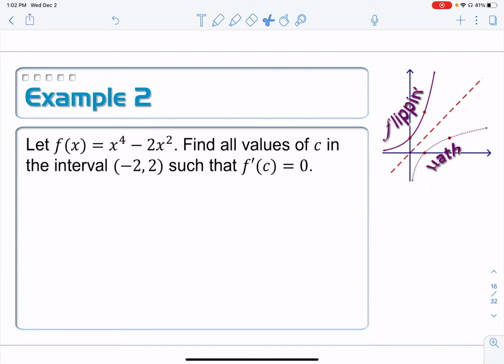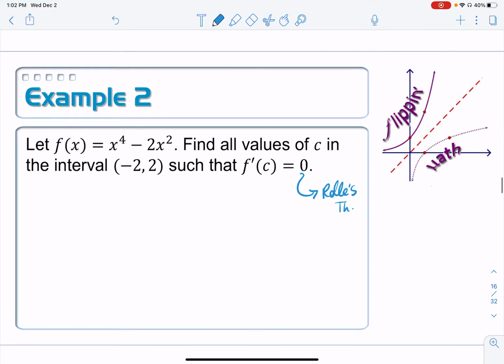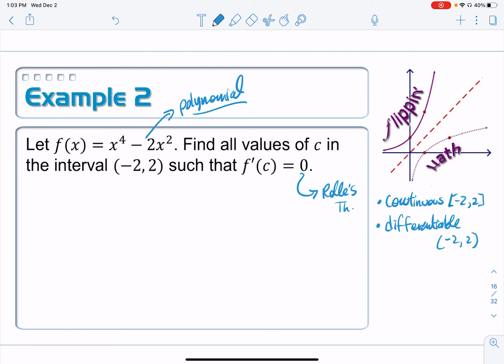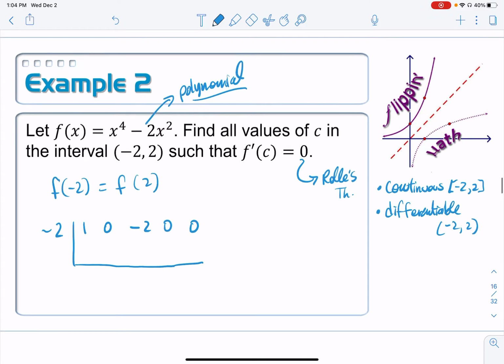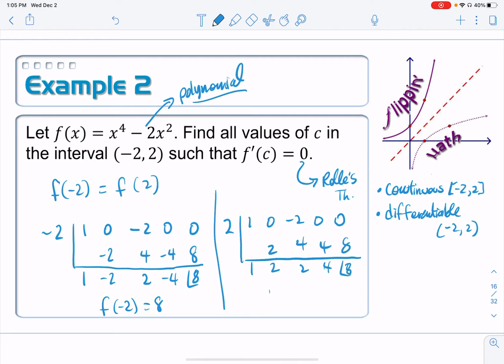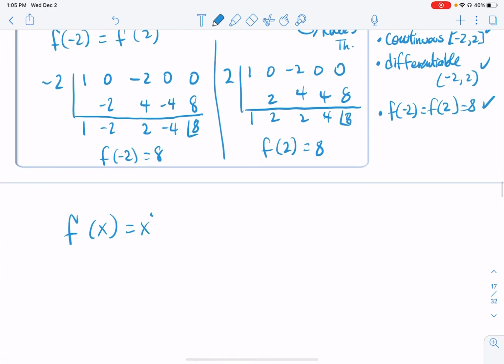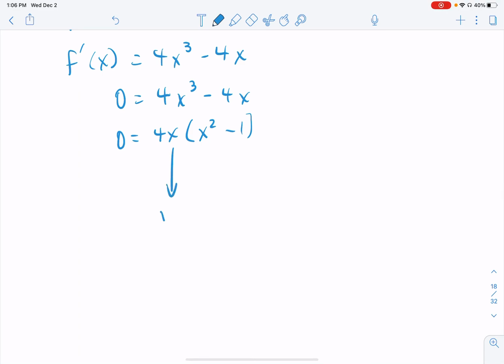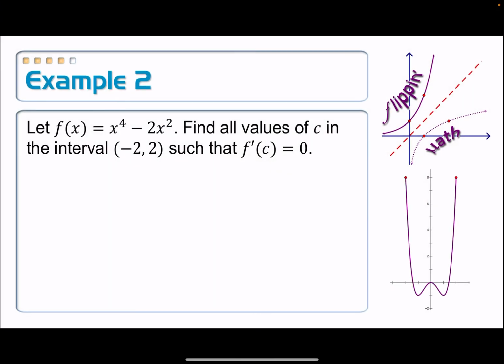4-2: Mean Value Theorem, 01c